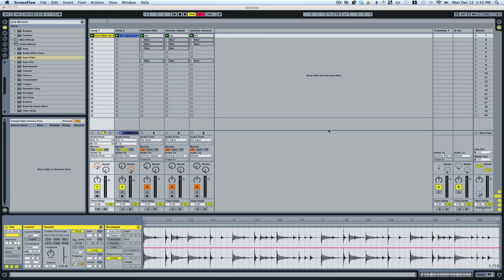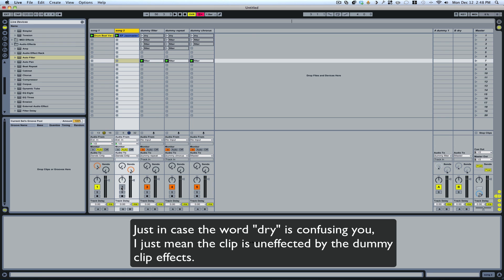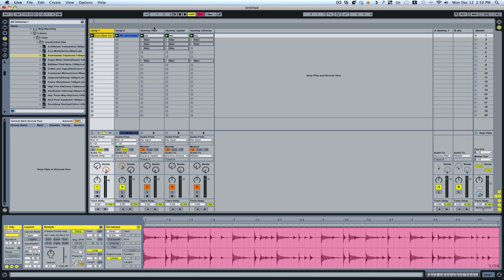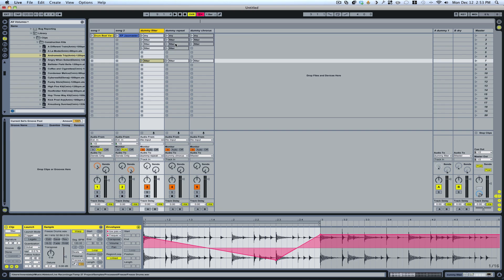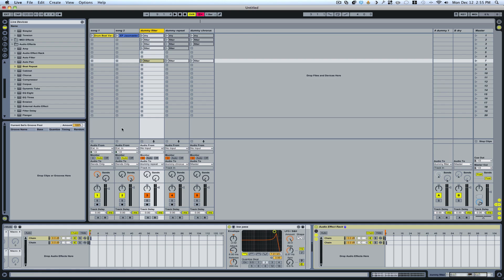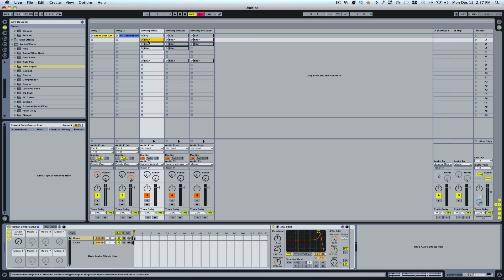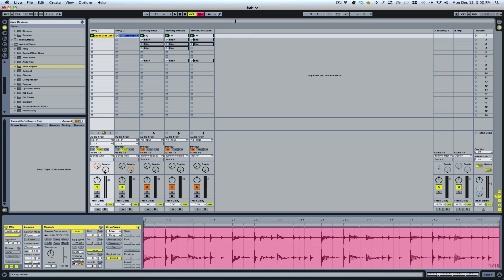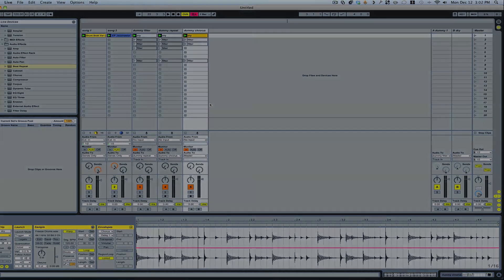How to use Dummy Clips in Ableton & a Free template | Ableton Tutorial | Ableton Live Tutorials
Here is a template I made to show you how dummy clips work. I also show you a bit about follow actions.